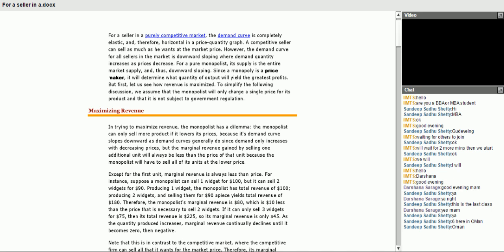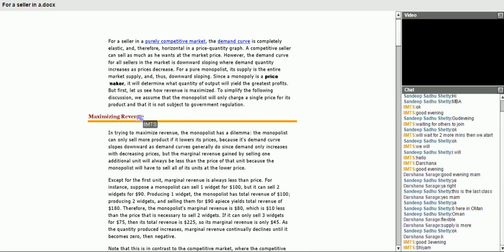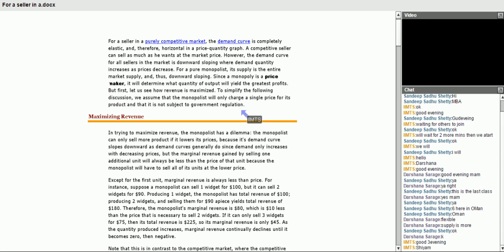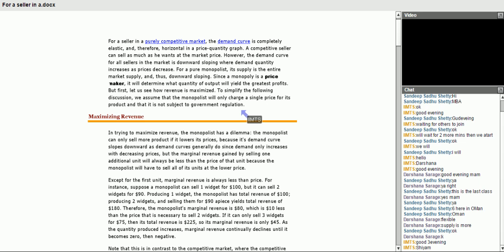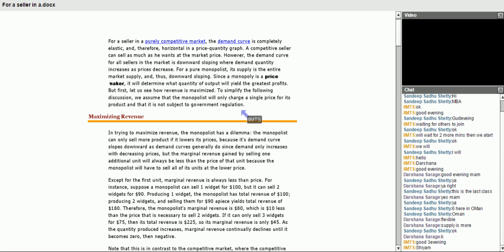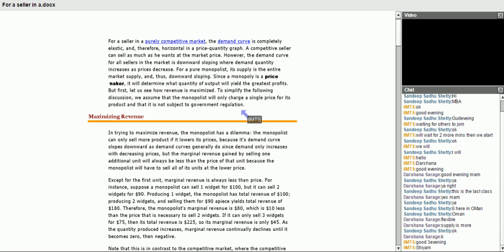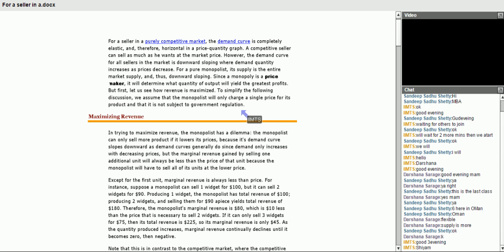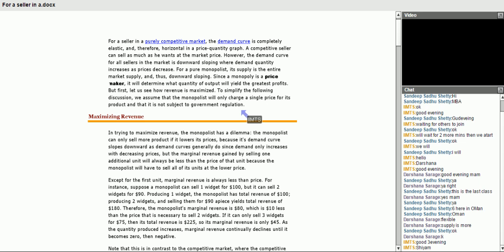niharika bba mba comparison between monopolistic 26 february 2015